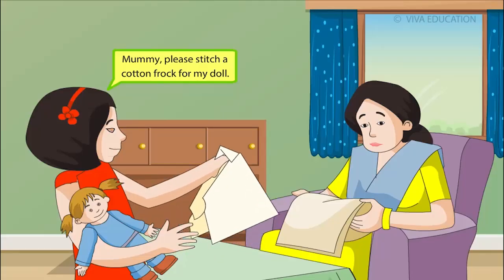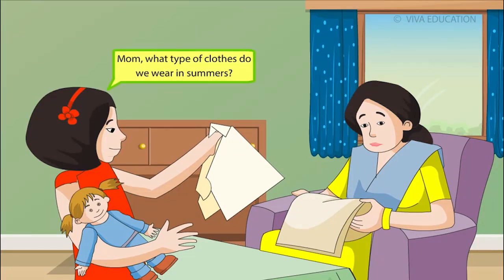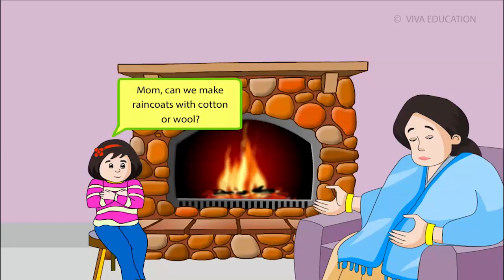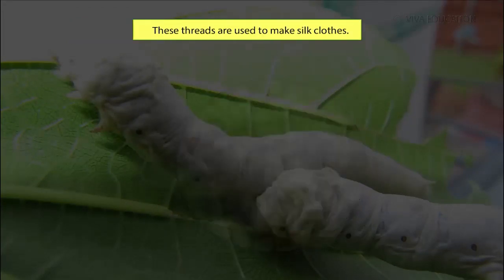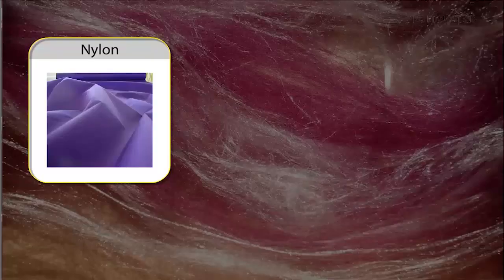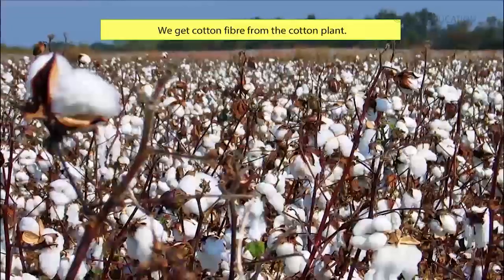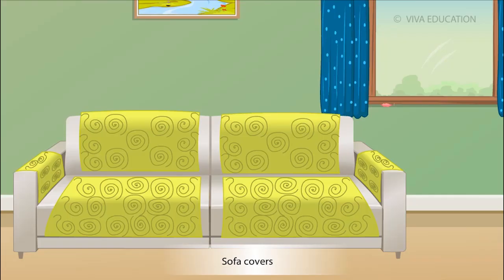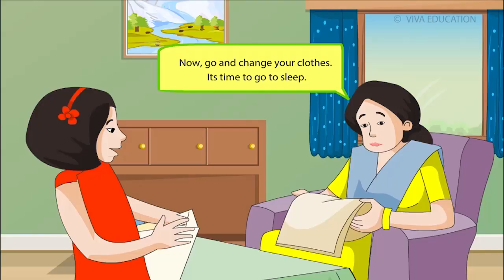clothes we wear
about clothes